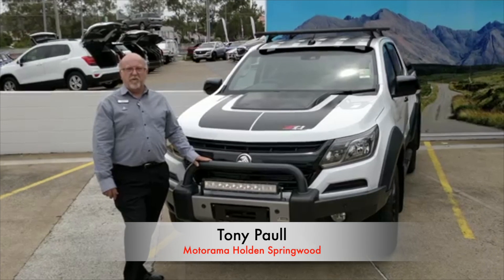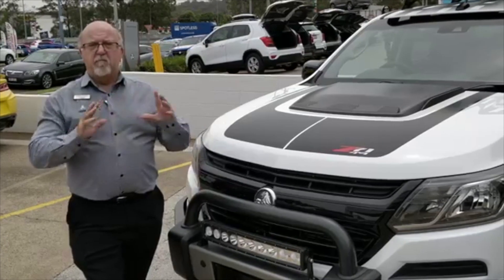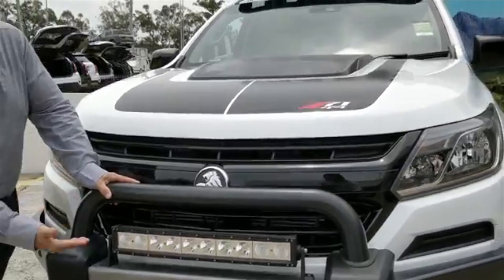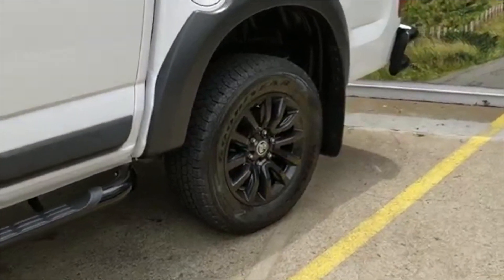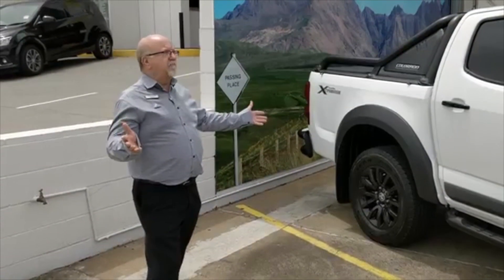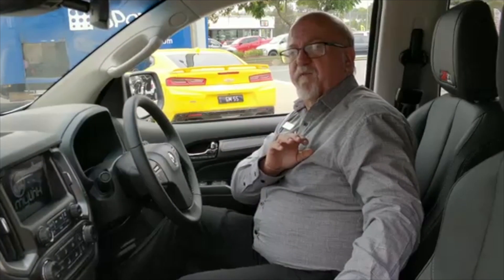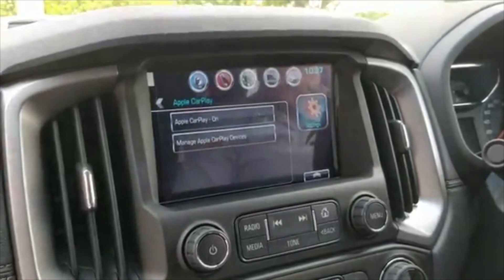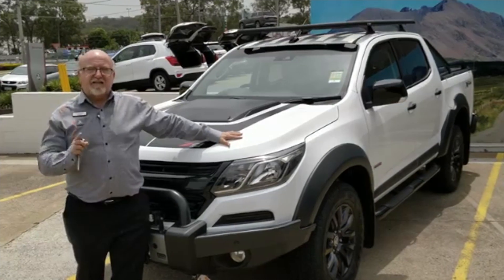Motorama Vehicle Reviews | Holden Colorado Z71 Xtreme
We've got Tony Paull from Motorama Holden & HSV Springwood giving you all the ins-and-outs of the limited edition Holden Colorado Z71 Xtreme. Only 150 available and just for the Australian market!

Check our some of the cool Colorado's fitted out by our customers